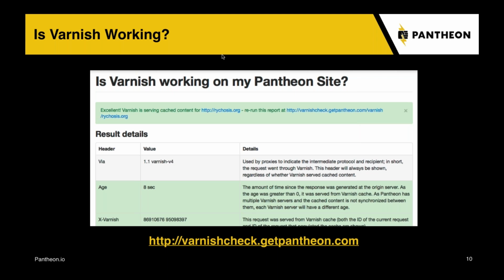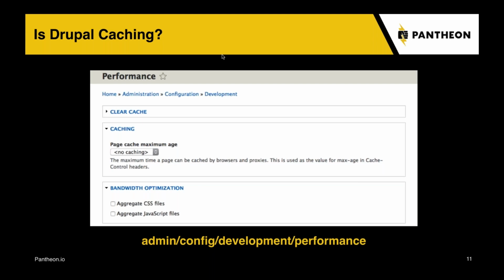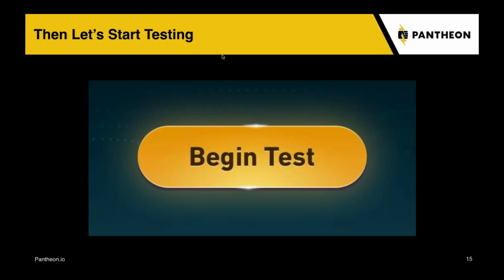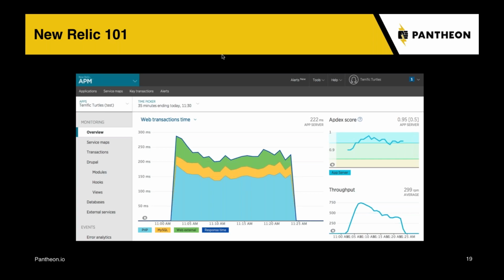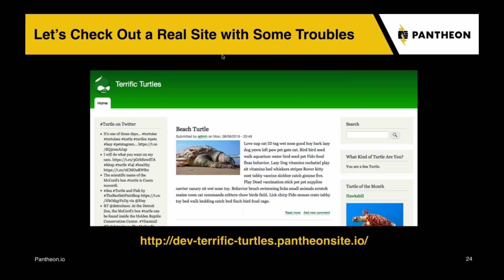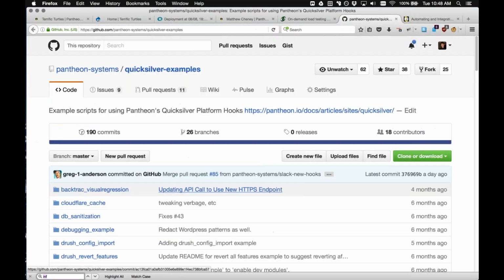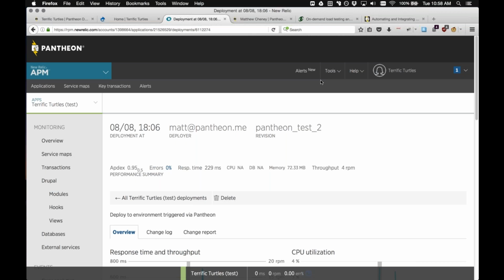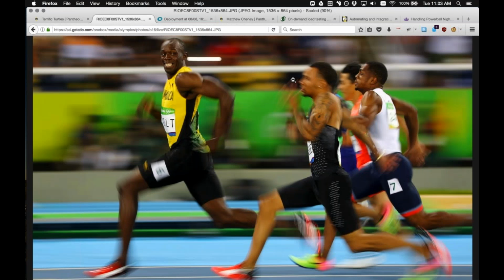Couch Coding: Drupal Performance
A fast website is a good website, but making a website fast takes work. This session of couch coding will discuss the tips & tricks necessary to build the feeds & speeds into your website to make it soar.